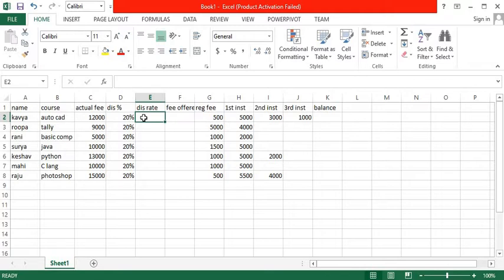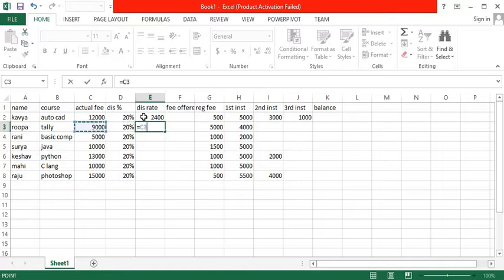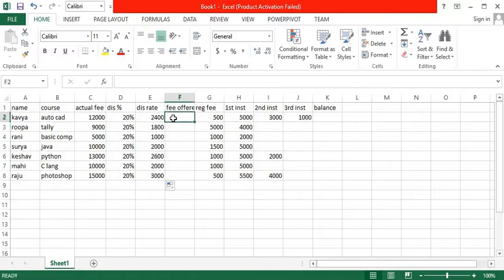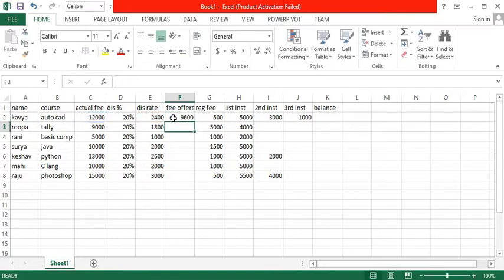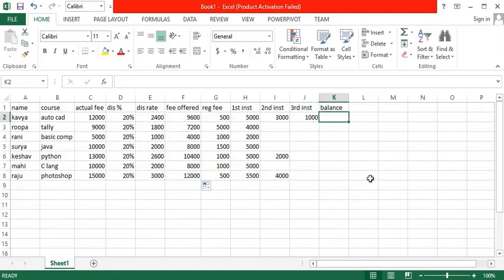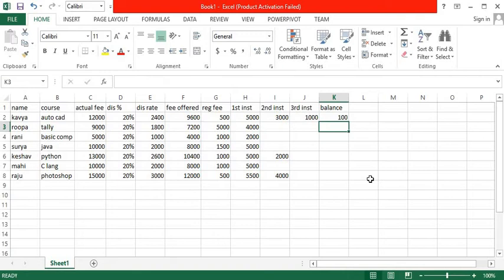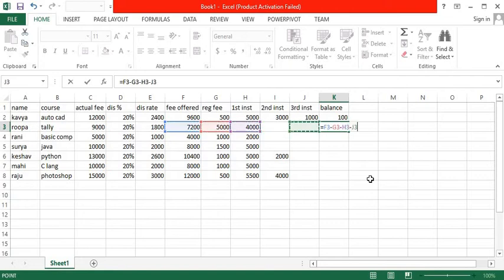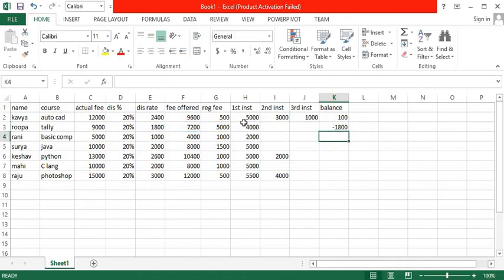Learn How to do monthly statement ? || CADD NEST RR NAGAR